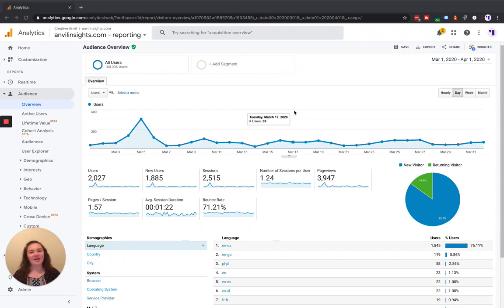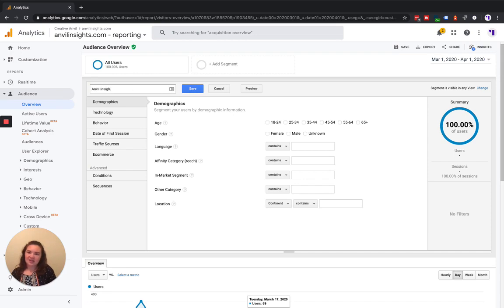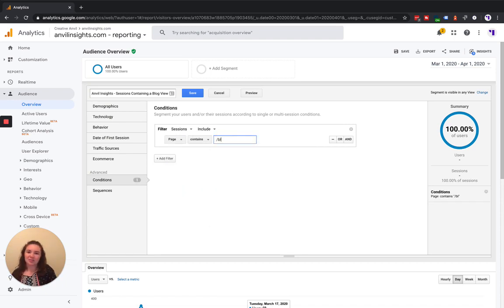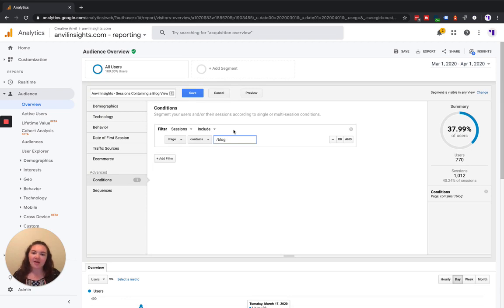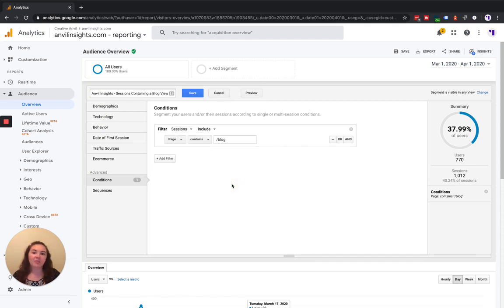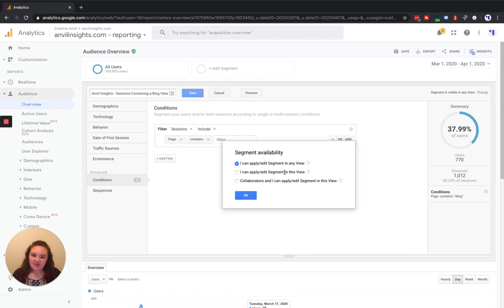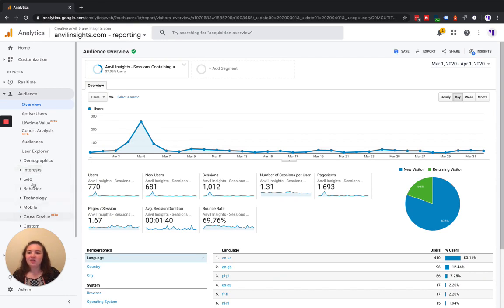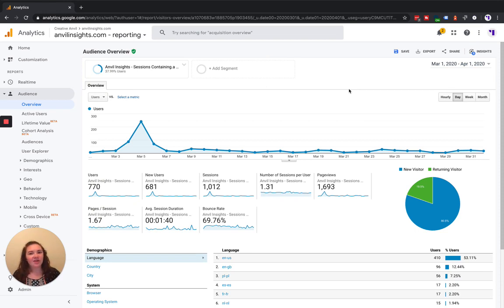How to Create Custom Segments in Google Analytics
This tutorial will show you how to create and apply custom segments in Google Analytics so you can analyze any user group you could ever want or need on your site. You will find the most valuable insights in when you start comparing the behavior of these segments. The system segments that are in Google Analytics are great but for many analysis we need to customize them.